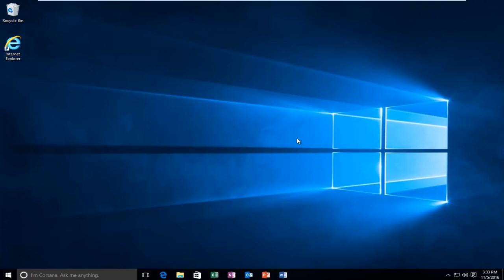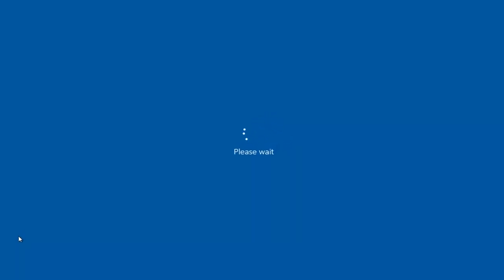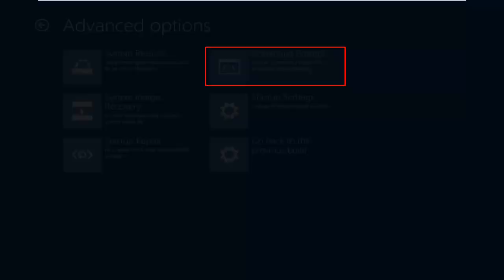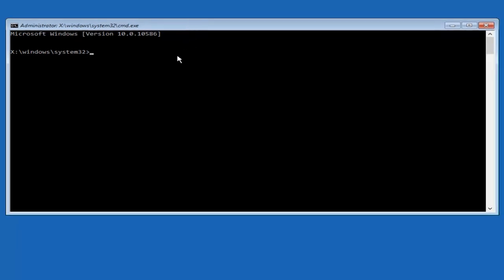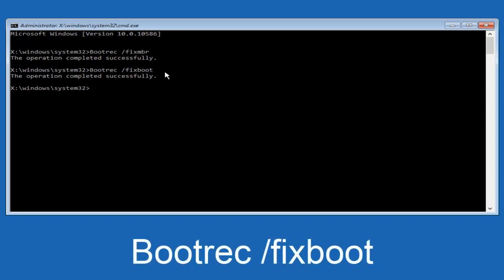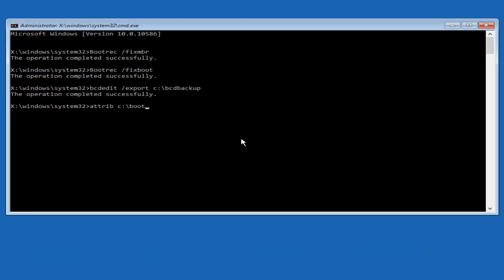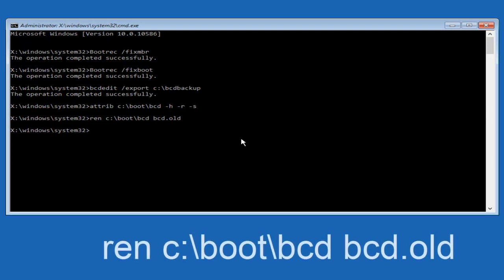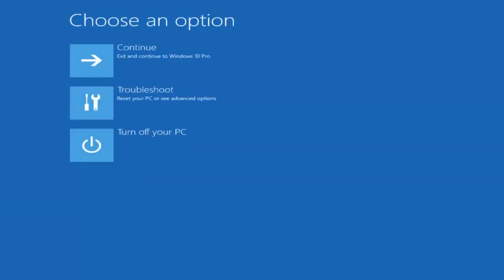How To Fix 'Windows Failed To Start' Boot Error In Windows 10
How to fix error: windows failed to start, missing boot configuration data.

Issues addressed in this tutorial:
windows failed to start 0xc00000f
windows failed to start a recent hardware or software change
windows failed to start a recent hardware or software change might be the cause
windows failed to start a recent hardware or software change might be the cause windows 10
windows failed to start 0xc00000e
windows failed to start a recent hardware change might be the cause to fix the problem,
windows failed to start a recent hardware or software
windows failed to start a recent hardware or software change might be the cause hp
windows failed to start because of a problem with the hard disk
windows failed to start because a required device is inaccessible
windows failed to start blue screen
windows failed to start correctly

How to resolve a "Windows Failed To Start" blue screen error in Windows. This tutorial will also work for users of Windows 7 and Windows 8/8.1. If Windows failed to start, this tutorial should hopefully resolve most issues related to this blue screen of death.

“Windows failed to start. A recent hardware or software change might have caused the issue”